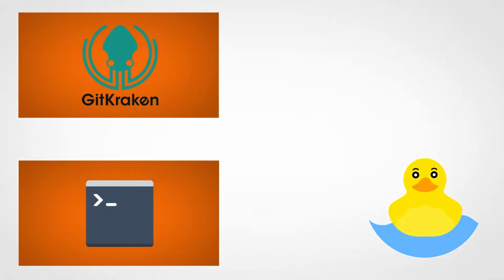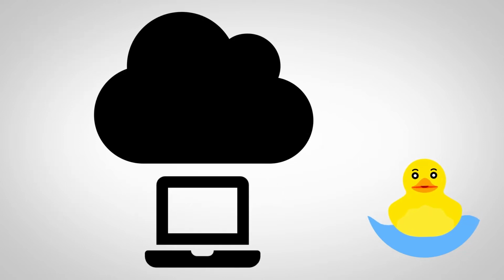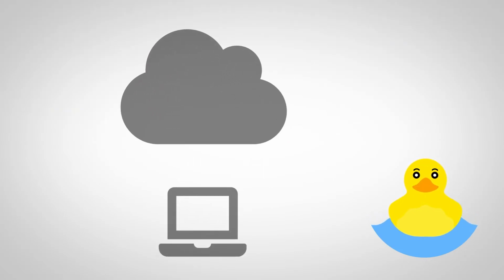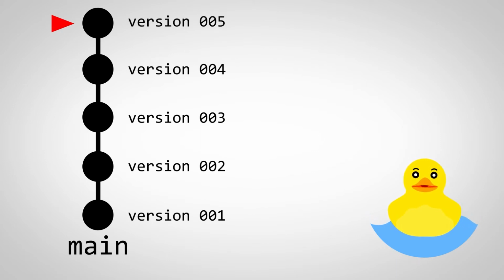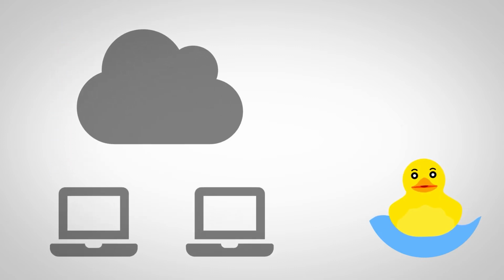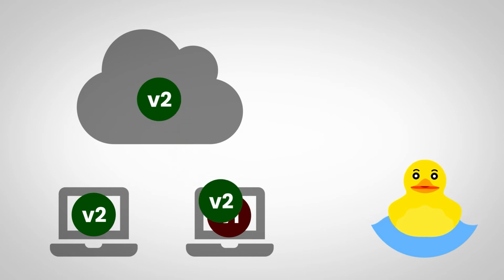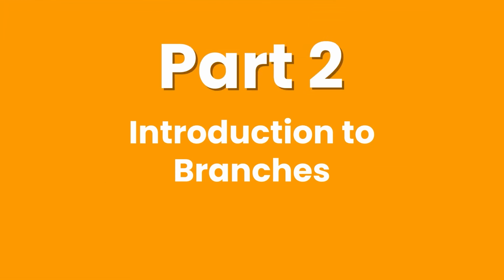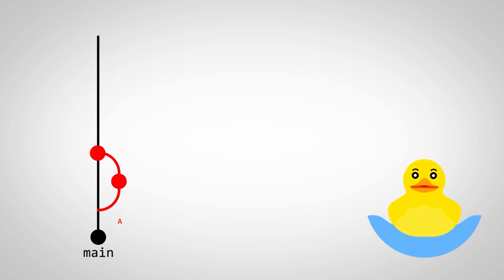Git, Animated - Version Control Tutorial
Learn about Git Version Control, made for programming projects, in this animated tutorial!